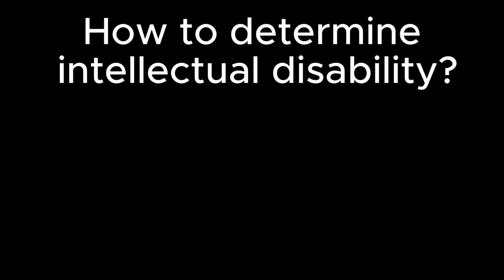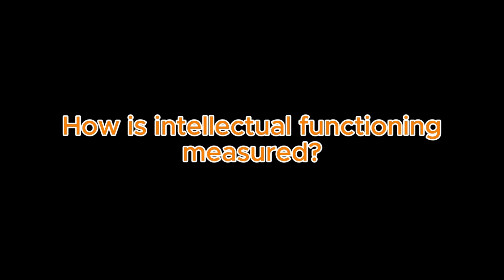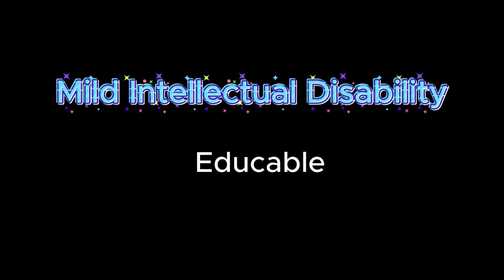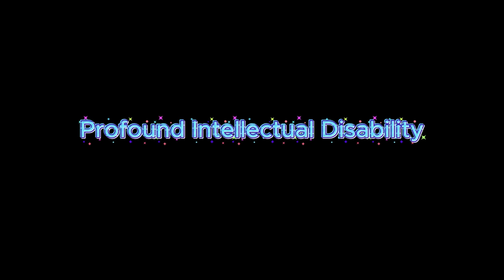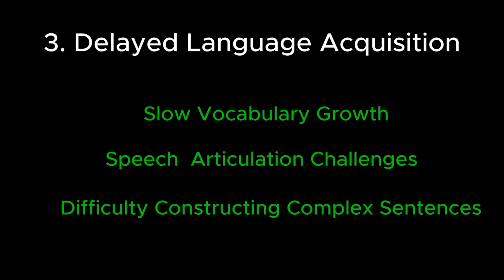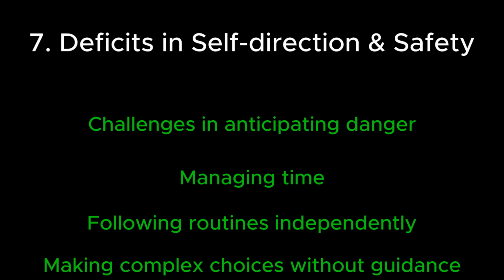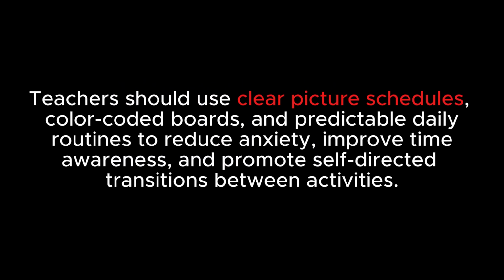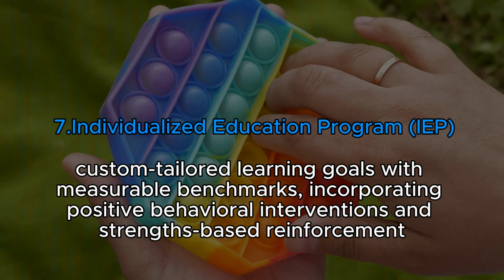ED10-2f Intellectual Disability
Intellectual Disability
Mental Retardation (include this as it is still a common clinical/historical search term)
Neurodevelopmental Disorders
Special Education
Inclusive Education
RPWD Act 2016
Adaptive Behavior
IQ Score
Diagnostic & Classification Terms

IQ below 70
Mild Intellectual Disability
Moderate Intellectual Disability
Severe Intellectual Disability
Profound Intellectual Disability
Diagnostic Criteria for ID
Vineland Adaptive Behavior Scales
Developmental Period
Teaching & Support Strategies

Teaching Strategies for Special Needs
Individualized Education Program (IEP)
Task Analysis in Education
Functional Academics
Skill Generalization
Visual Schedules
Classroom Identification of ID

In this video, we provide an in-depth exploration of Intellectual Disability, covering its clinical definition, diagnostic criteria, and practical strategies for the classroom. Understanding intellectual disability is crucial for educators, parents, and healthcare professionals to provide the right support and foster an inclusive environment.